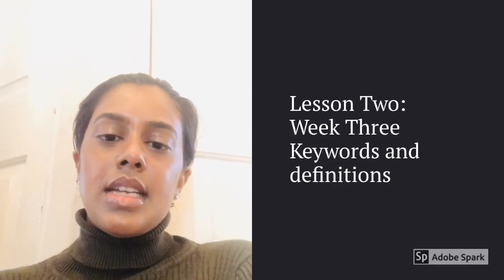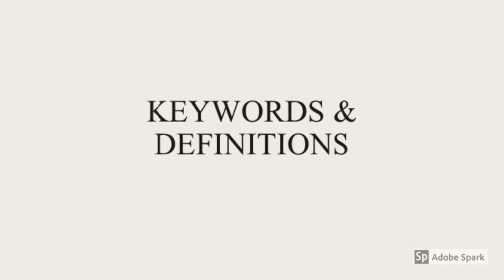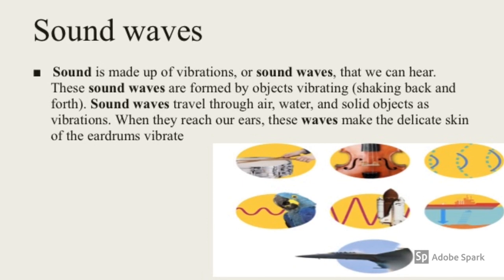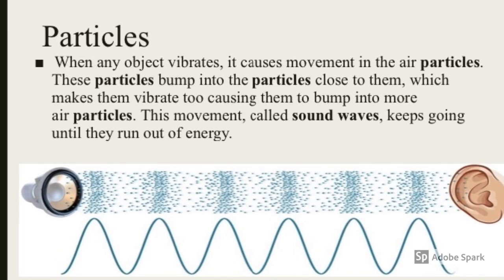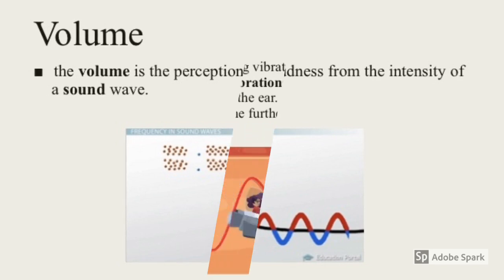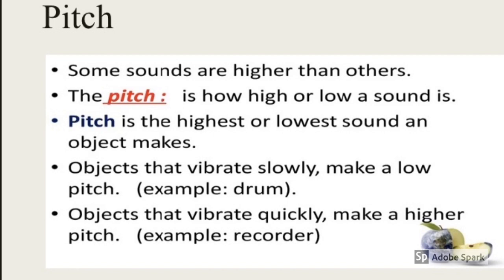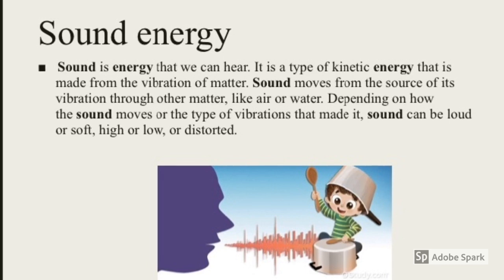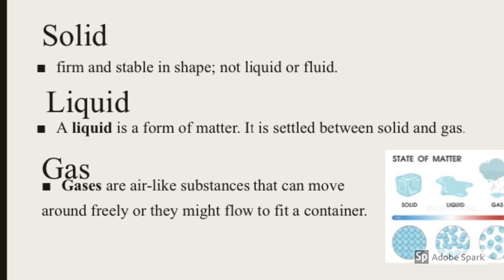Year Four Topic- Week Three- Lesson Two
In this video, we will be learning the key words and definitions for our new topic.